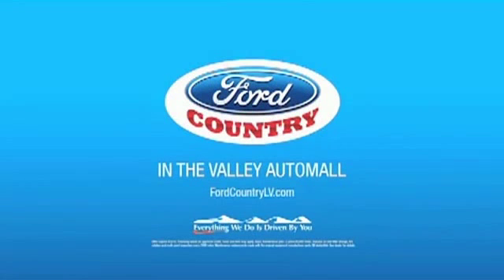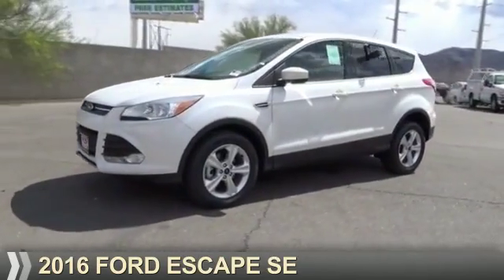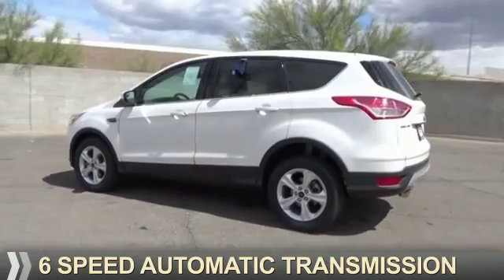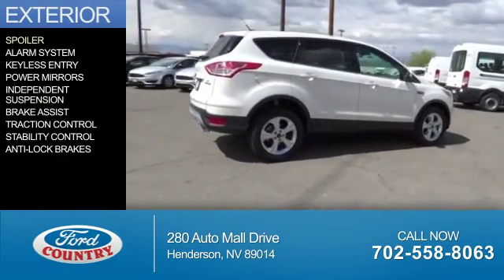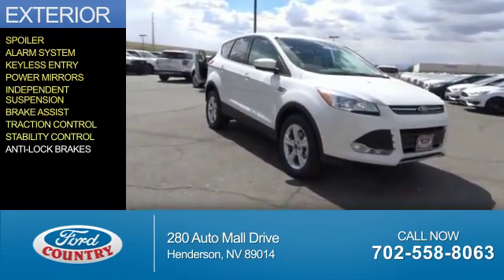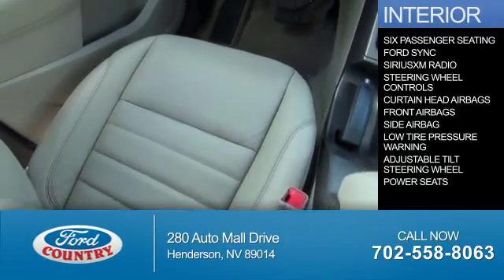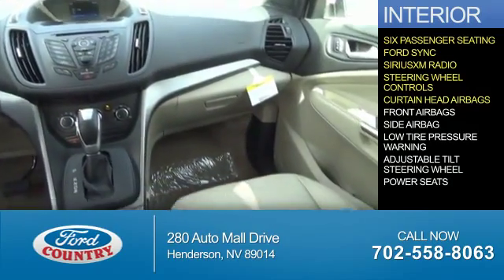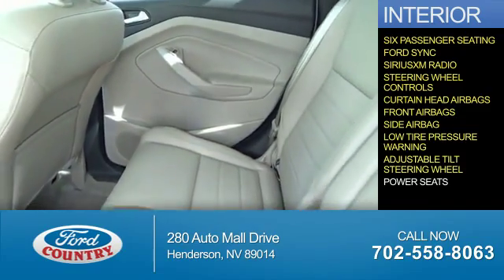2016 Ford Escape 53362 - Henderson NV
Year: 2016
Make: Ford
Model: Escape
Trim: SE
Engine: 1.6 liter 4 Cylindercylinder FWD
Transmission: 6-Speed Automatic
Color:
Mileage: 0
Address:
VIN:1FMCU0GX8GUC43977